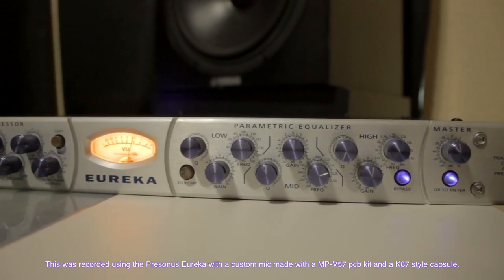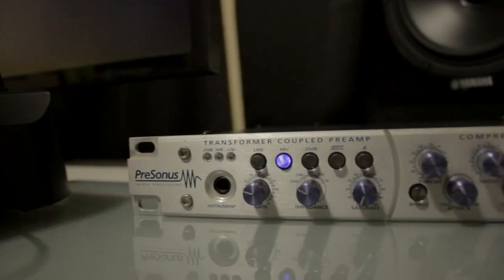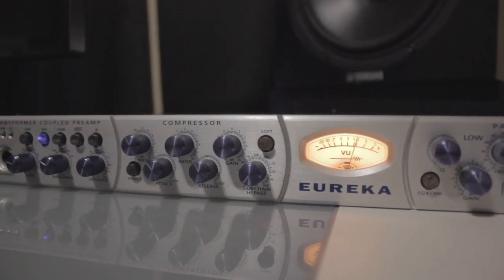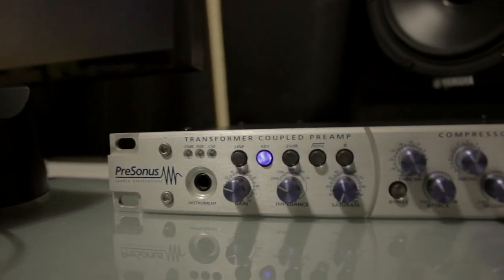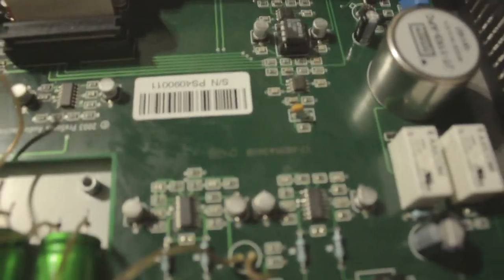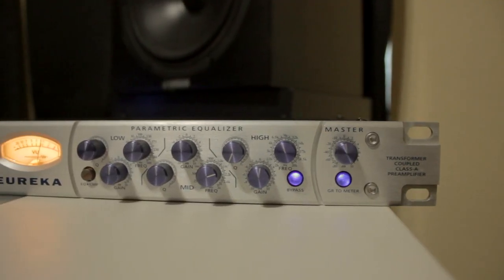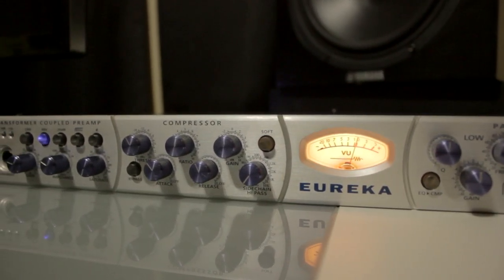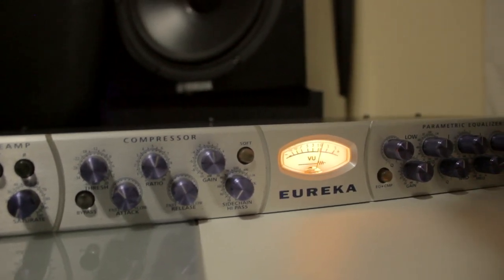Presonus Eureka With Modification Review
Here is my review of my modified Presonus Eureka Channel Strip using the Jensen JT-11K8APC transformer, LT1357 opamp chips, and Nichicon Muse 470uF capacitor upgrade.

Contact Jensen Transformers:
Ask for the Presonus Eureka Transformer JT-11K8APC With the LT1357 Op Amps and 15k Ohm Resistor

Resistors for the Impedance Selector Section:
R128 needs to change from a 51.1 ohm to a 52.3 ohm.
R129 needs to change from a 162 ohm to a 174 ohm.
R130 needs to change from a 825 ohm to a 1.27k ohm.
R131 needs to be removed with no resistor

So you will need:
52.3 ohm resistor
174 ohm resistor
1.27k resistor

I would go with all through-hole, all 1/8 watt.

6 Bi-Polar Capacitors:  Optional
470uF 35v